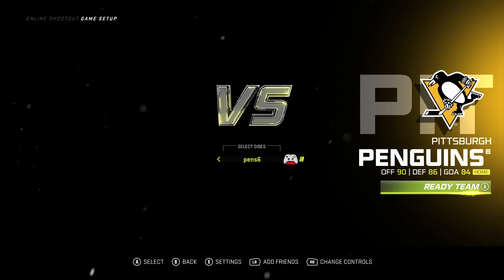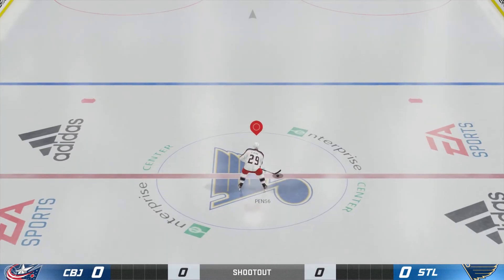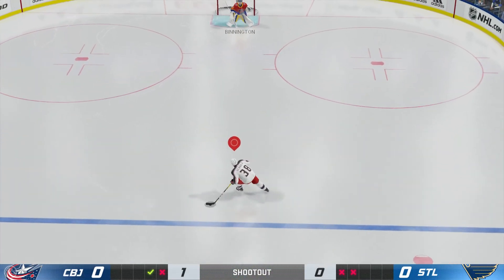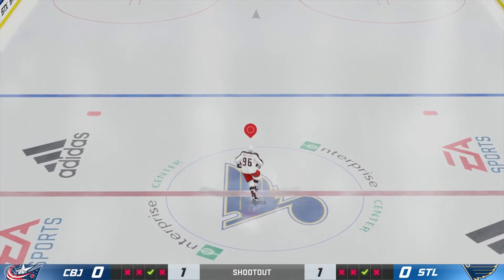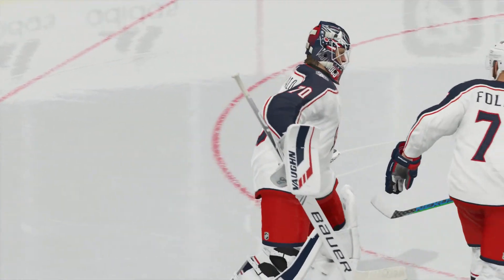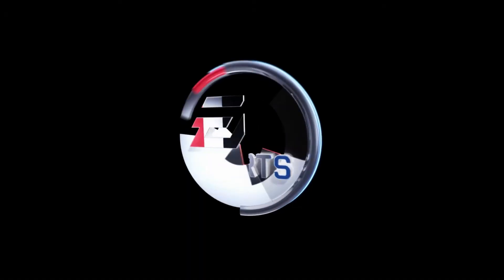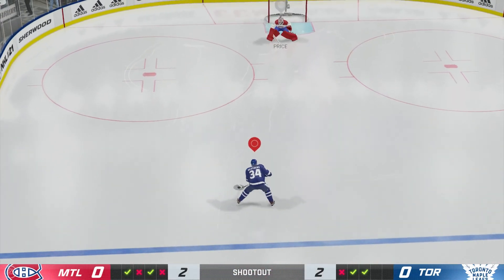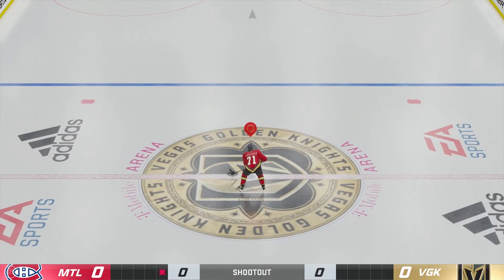NHL 21 Shootout Challenge #4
Here we are for Episode 4 of the shootout challenge for NHL 21. Are we going to be able to continue our good form? Be sure to watch to find out!

If you guys are excited for this series to be back be sure to drop a like on this video!

Regular Upload Schedule: Monday-Friday @ 9am EST

STAY DUSTY!